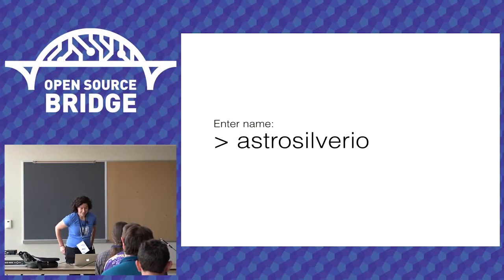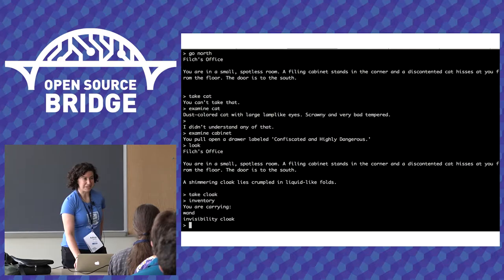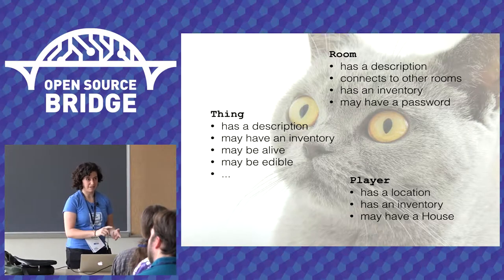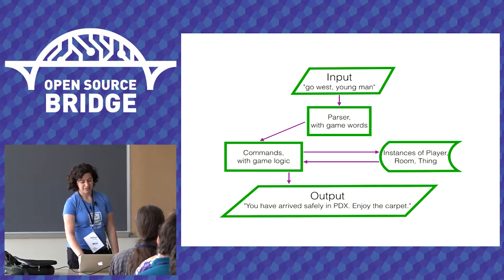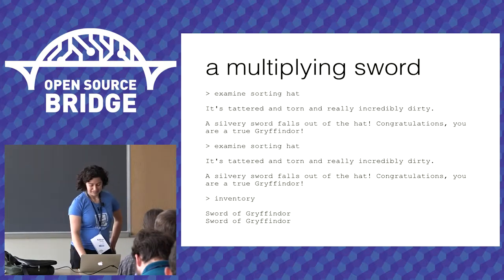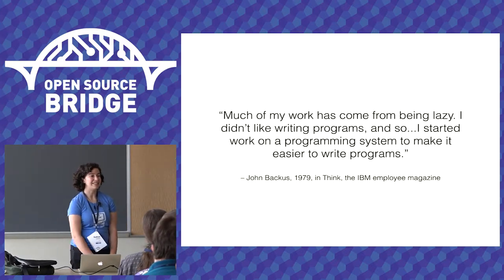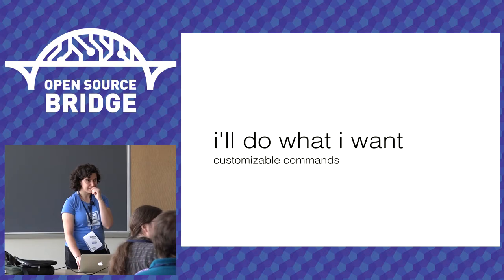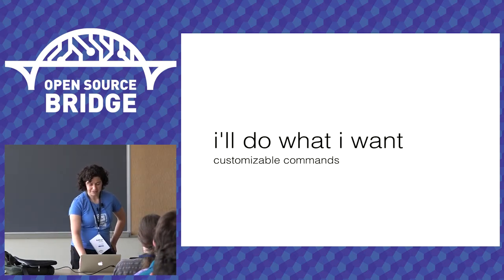OSB 2015 - "A huge green fierce snake bars the way!"; or, Building a Text Adventure Game in Python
By,  Katie Silverio
Have you ever wanted to vanquish a dragon with your bare hands? First step is making a world where you can. In this talk, I'll give you the blueprints for my Python text adventure engine, as well as some recipes for making things in a text-only world.